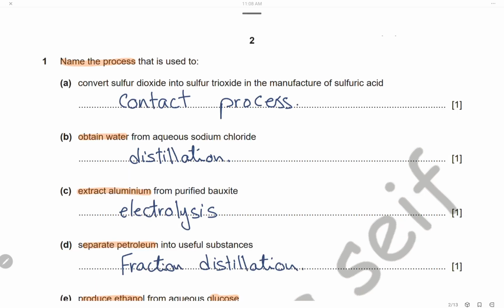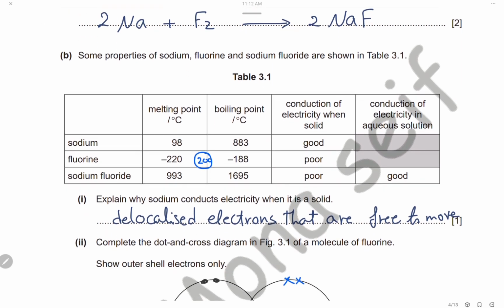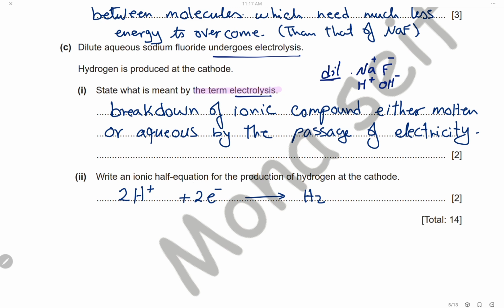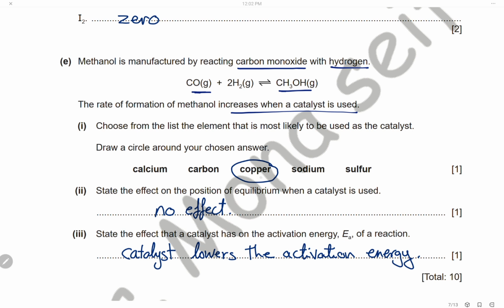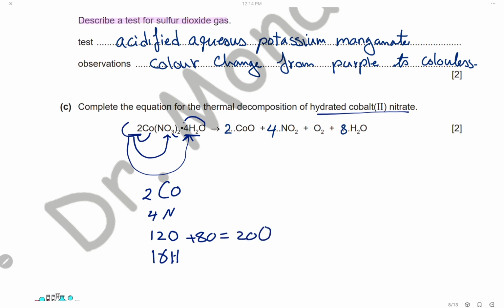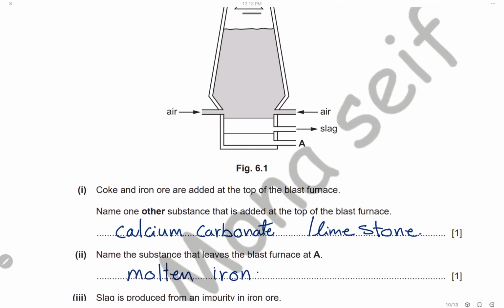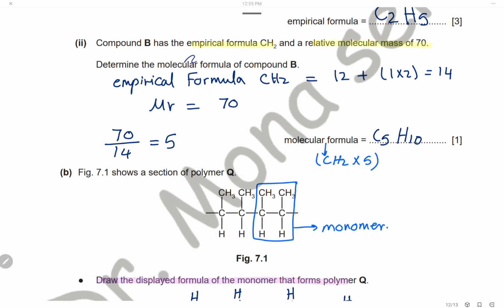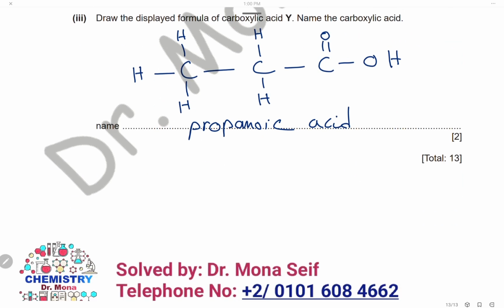IGCSE CHEMISTRY SOLVED past paper 0620/41/M/J/24 - May / June 2024 Paper 41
Cambridge IGCSE Chemistry paper 41 May / June 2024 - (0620_s24_qp_41), Solved and Explained. Hope that everyone find it helpful before their examination !! ヾ( ˃ᴗ˂ )◞ • *♡
If you have any questions please leave them in the comments below.